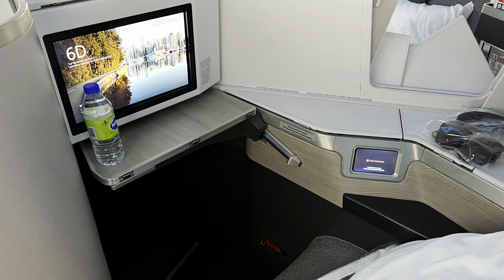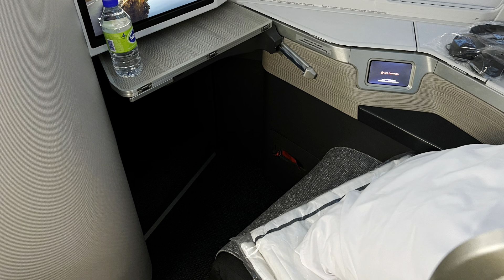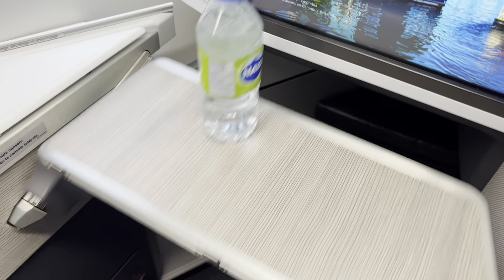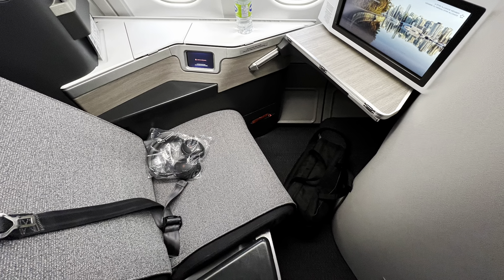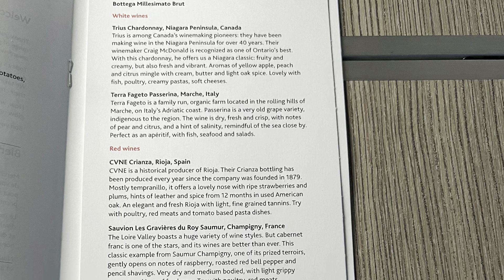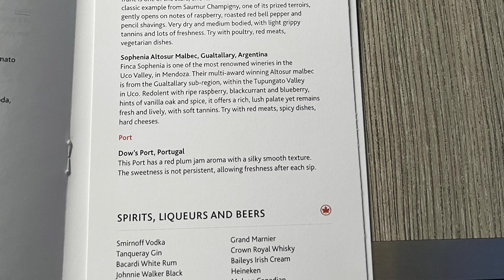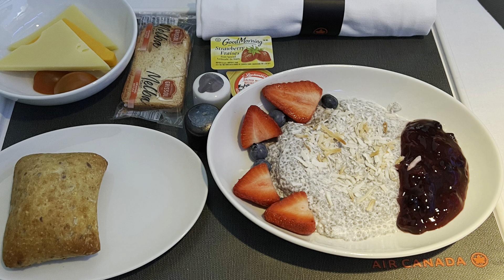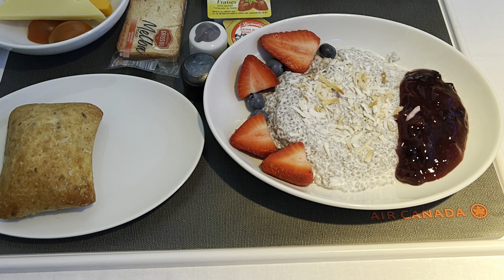Flight Review Air Canada Business Class Montreal (YUL) to Vancouver (YVR) on Boeing 777-300ER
Here is my review of my recent flight from Montreal to Vancouver in Air Canada Business.  I was in seat 6A  Flight number is AC311 although it was an early morning flight (Departs 7:30 am; Flight time: 5 hr 30 minutes)